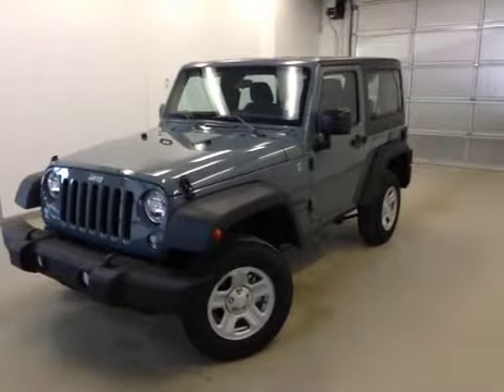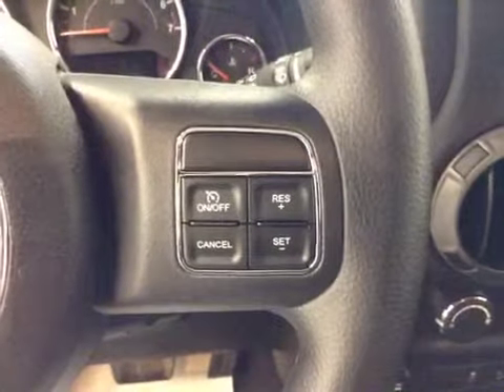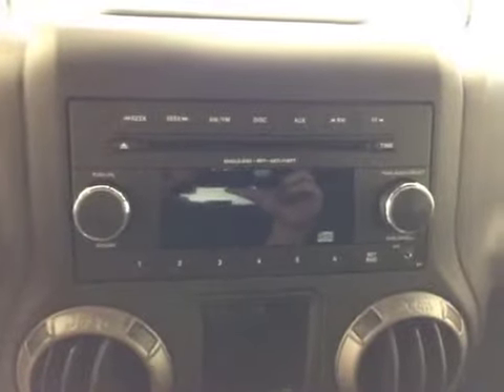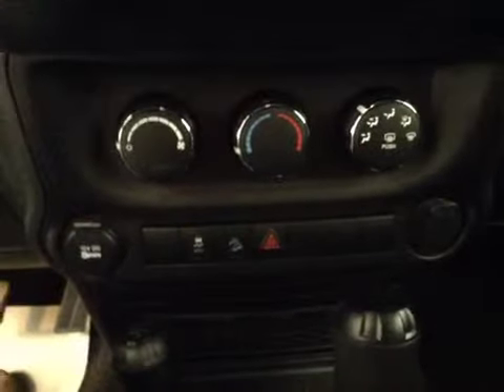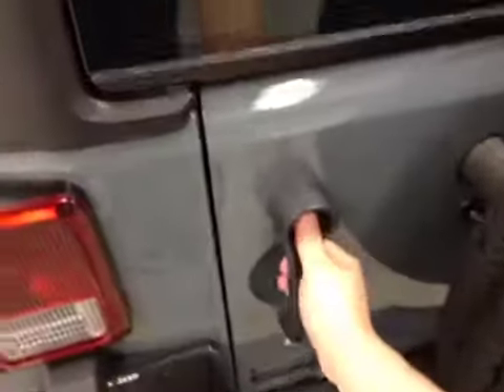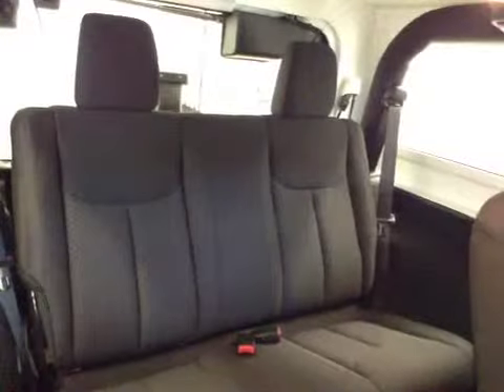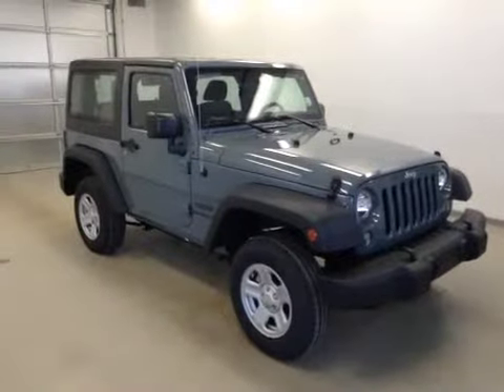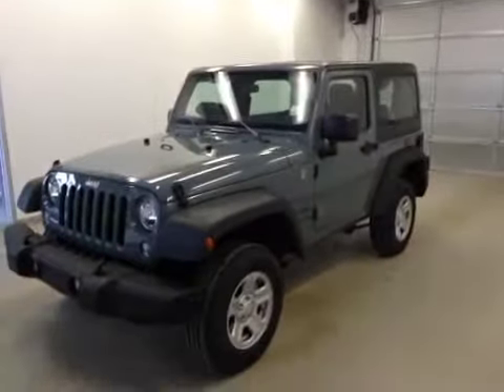2015 Jeep Wrangler 4WD 2dr Sport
This is a 2015 Jeep Wrangler 4WD 2dr Sport with 5-Speed A/T transmission Gray[PDS,Anvil Clearcoat] color and Black interior color.  This video is recorded and uploaded by cDemo Mobile Inspector